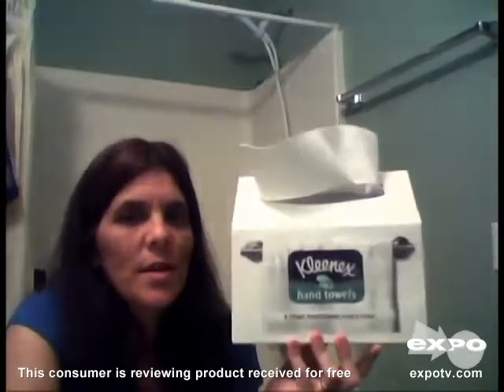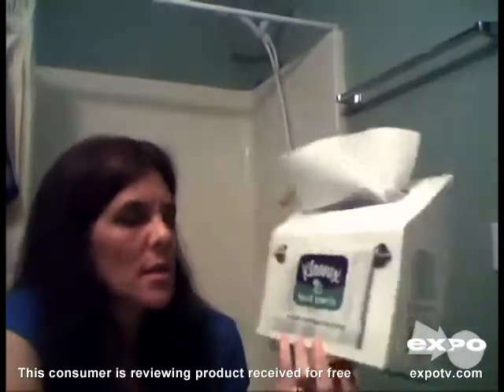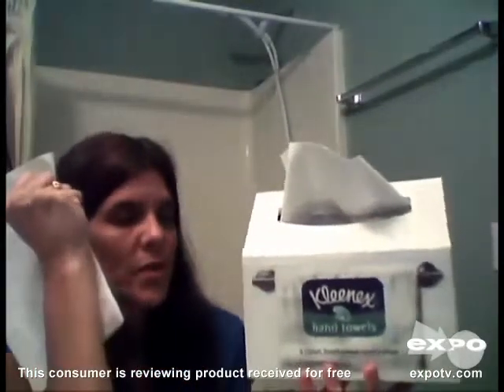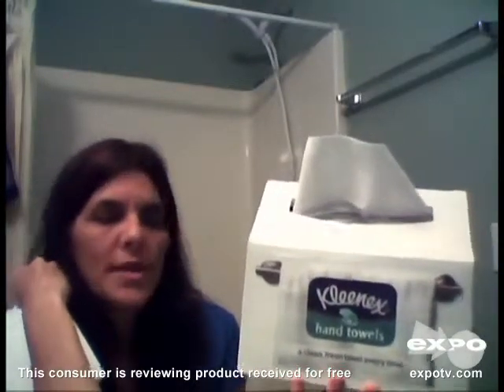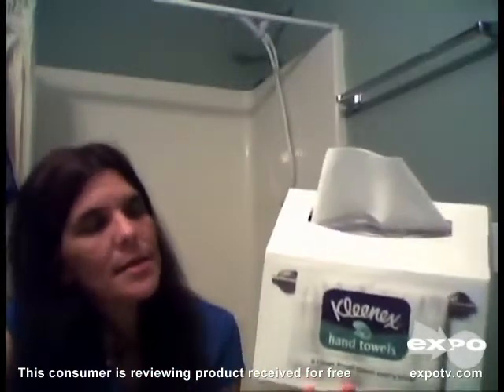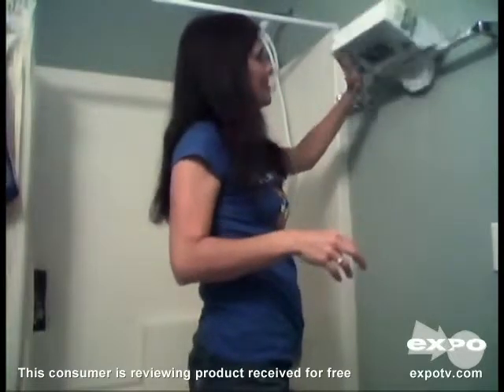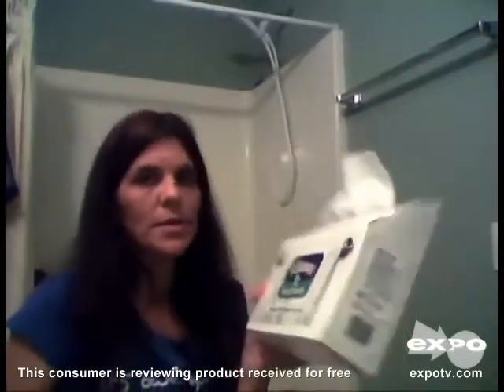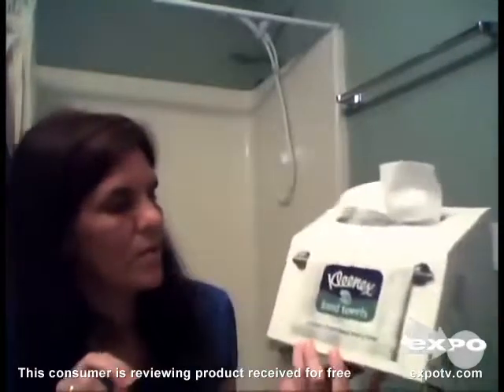Kleenex Hand Towels!!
Consumer Review of Kleenex Hand Towels. I Loooove these!! They are convenient and easy to use!!